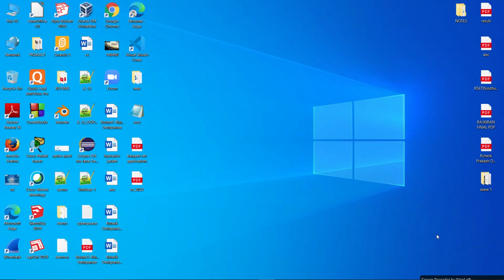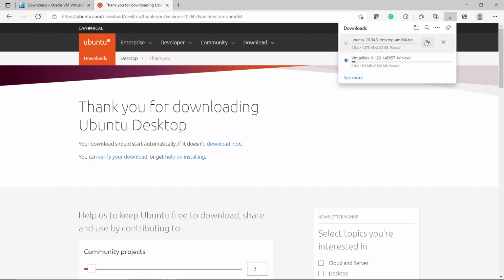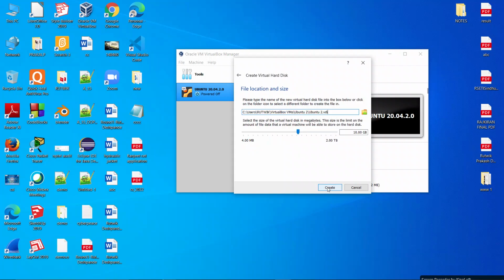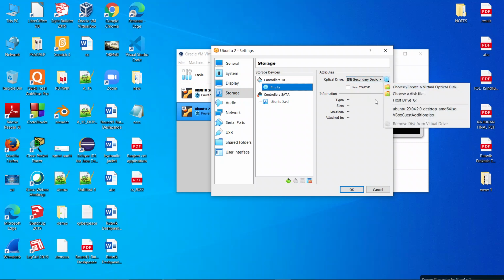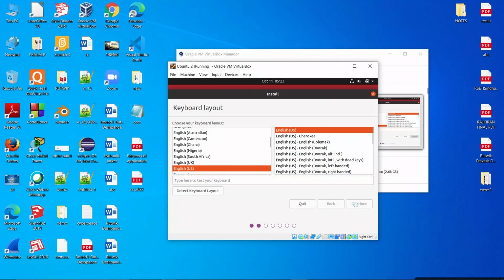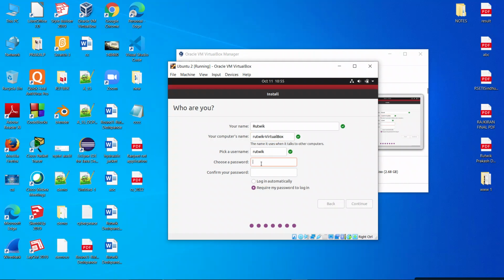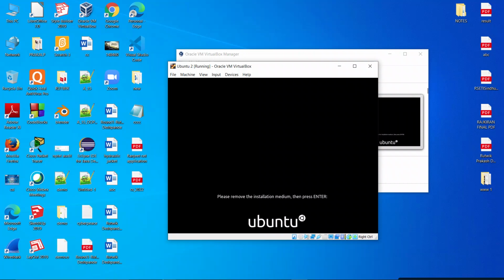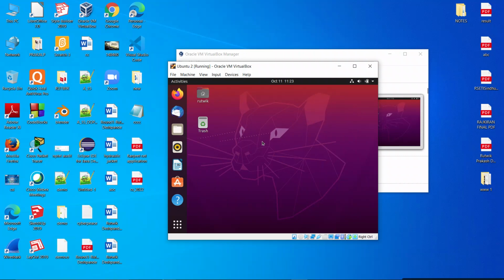How to Install Ubuntu 20.04 LTS on Virtual Box in Windows 10 .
In this video, I have shown How to Install Ubuntu 20.04 LTS on Virtual Box in Windows 10.

Link to Download Ubuntu :
Enterprise Open Source and Linux | Ubuntu